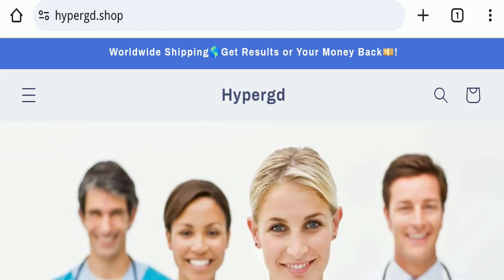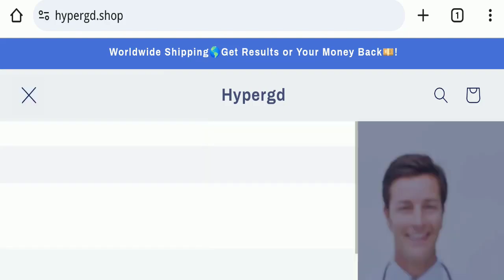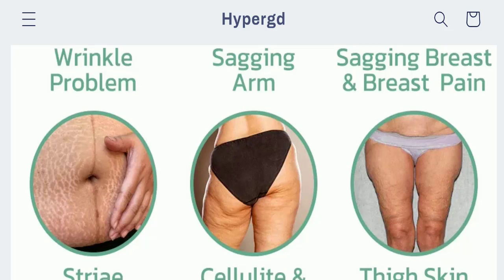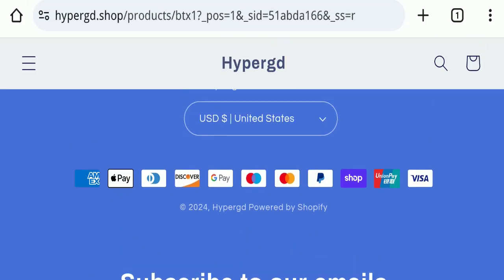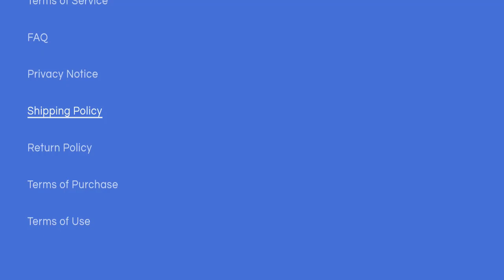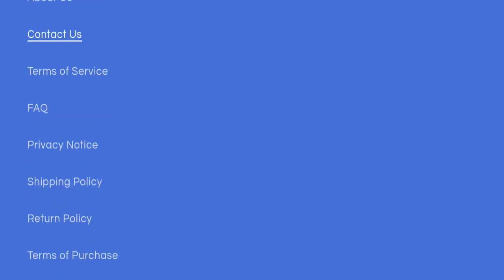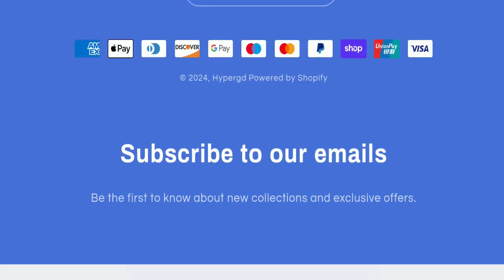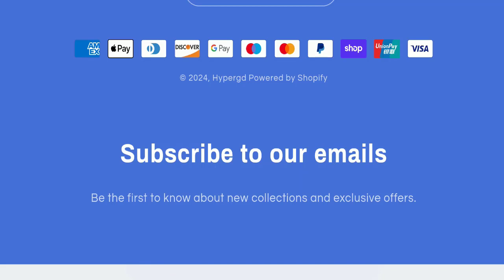Hypergd Botox Reviews (Feb 2024) See - Legit Or Another Scam? ! Scam Advice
Do you want to know about Hypergd Botox Reviews? Watch this video till end because in this video you will get to know about the legitimacy of the site.

1. How to Refund on PayPal? Step-By-Step Guide on the Refund Policy

2. How to get a refund for a fraudulent credit card transaction

3. How to check whether a product is genuine or not?

Scam Advice